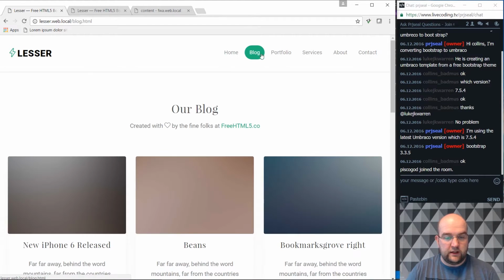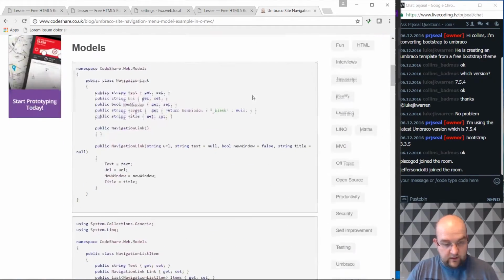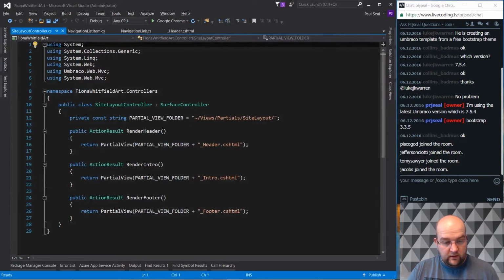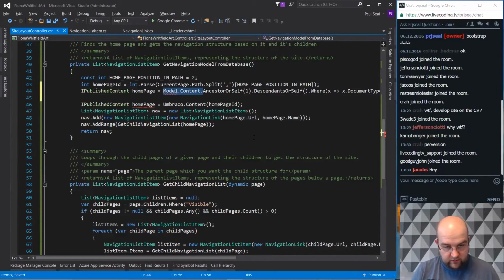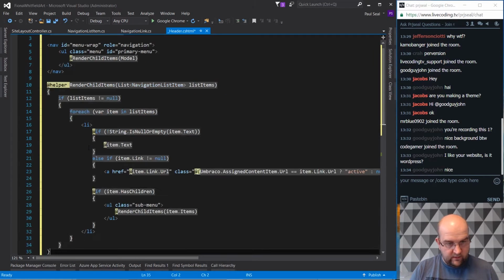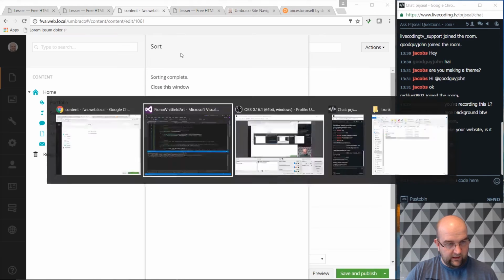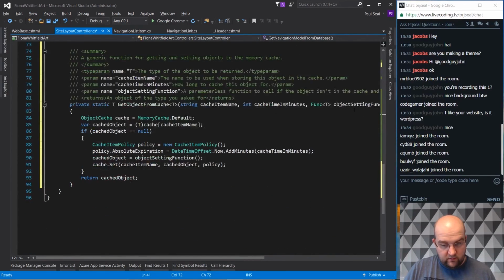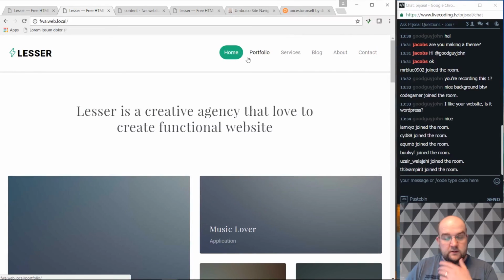How to build a site with Umbraco - Part 4 - Navigation Menu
In this video you will see me:

- making the navigation menu work dynamically
- creating navigation models, views and controllers
- using caching for the navigation model

for more help with MVC and Umbraco.